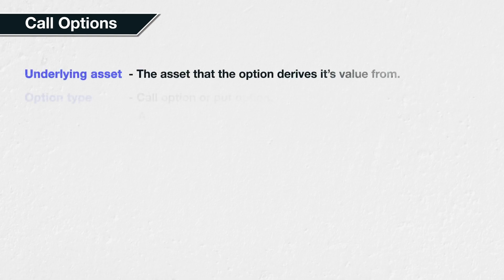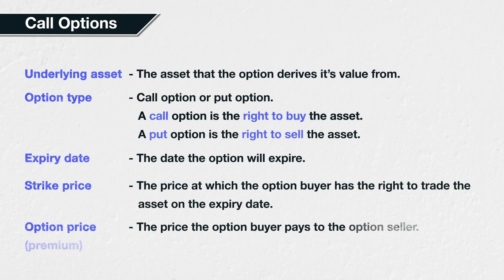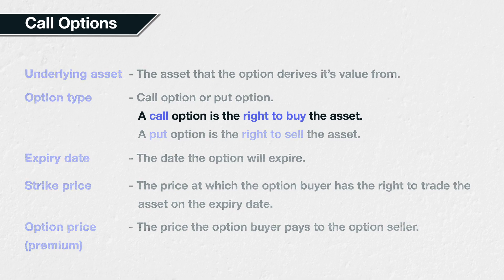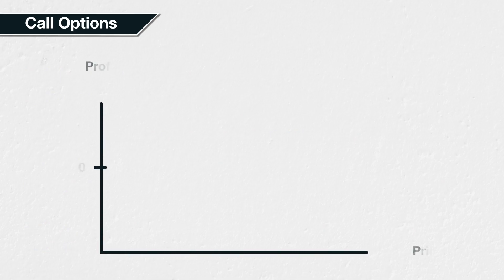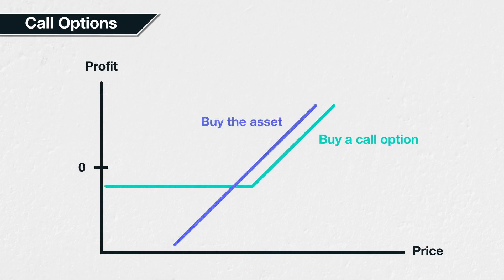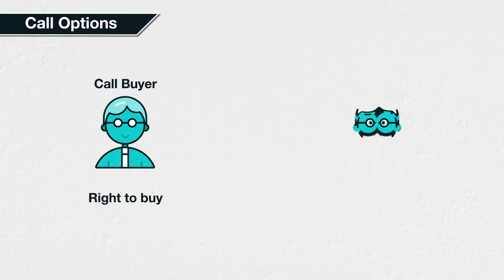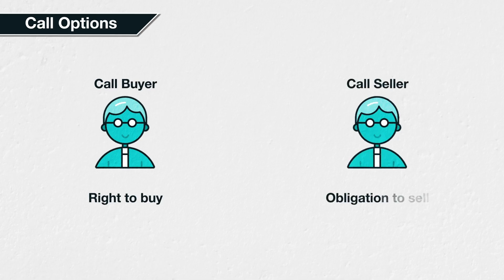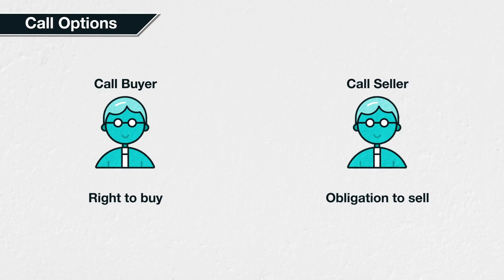3.1 An introduction to the call option section - Deribit Options Course Basics